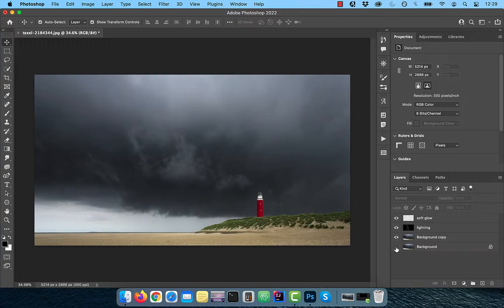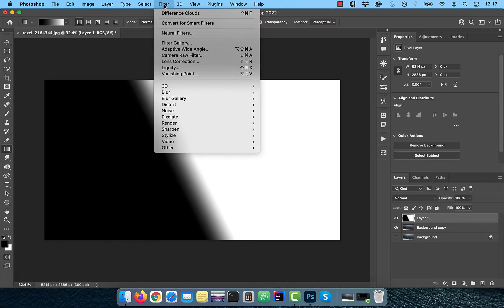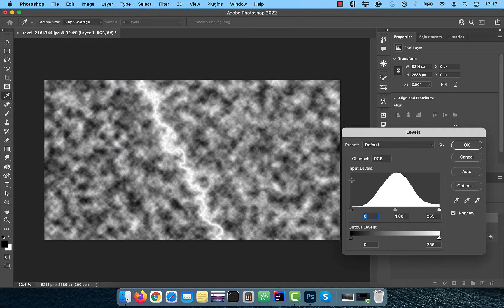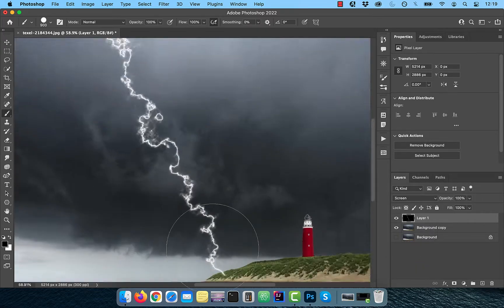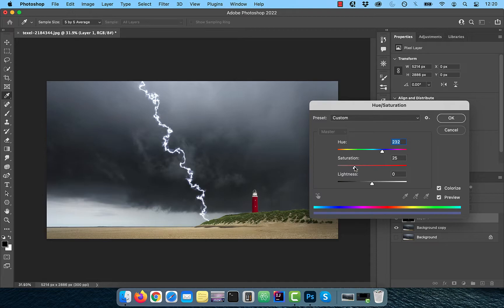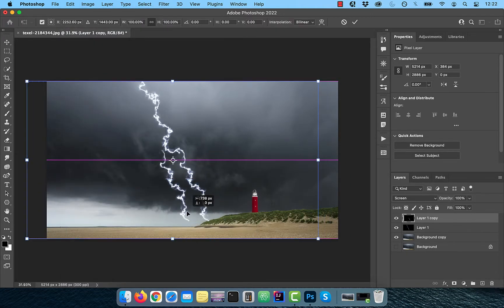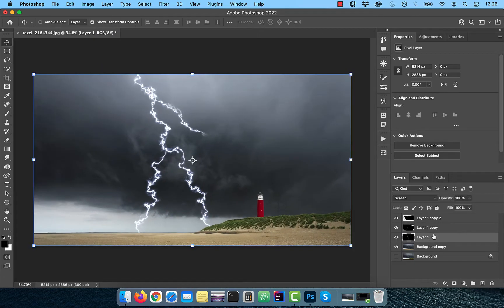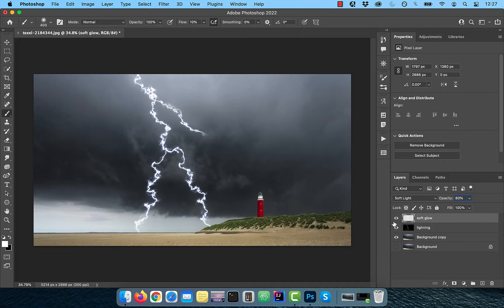How To: Lightning Effect In Photoshop (3 Min) | Create Lightning Using Difference Clouds Filter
In this tutorial, you'll learn how to add lightning effect in Photoshop using Gradient Tool, Difference Clouds Filter, Brush Tool, Distort, Levels, Hue/Saturation Adjustment and Opacity Slider.